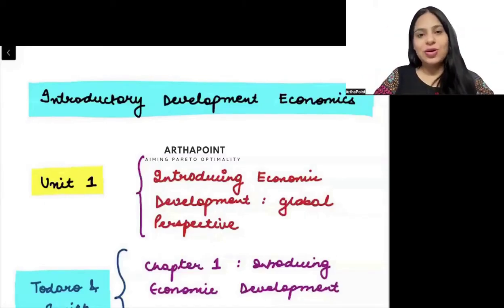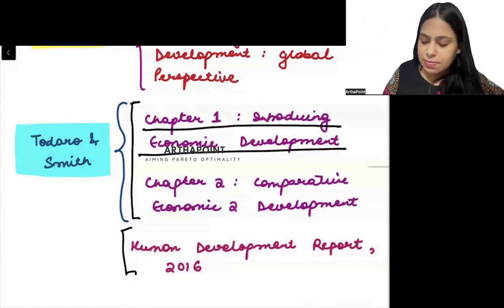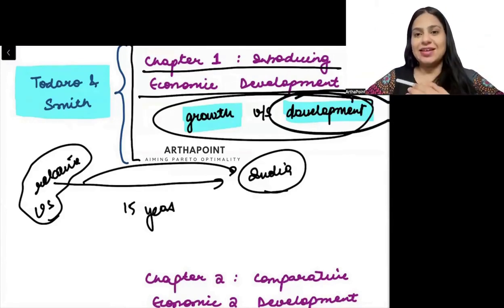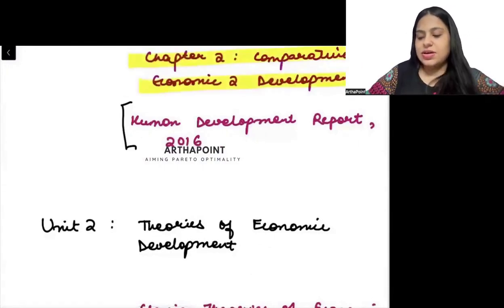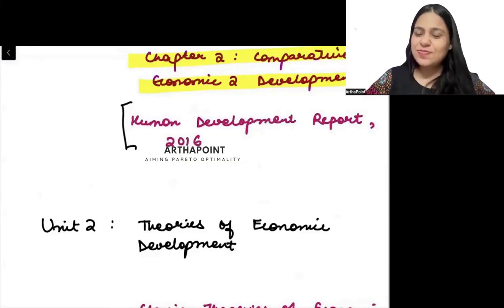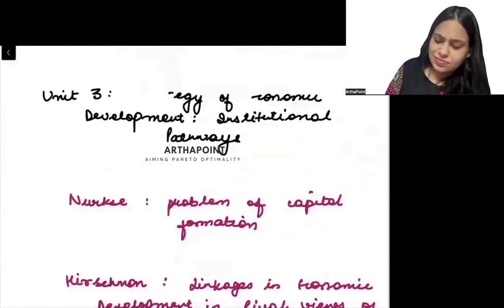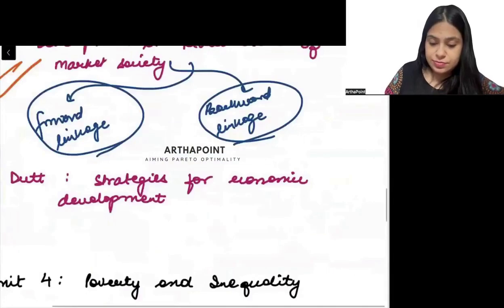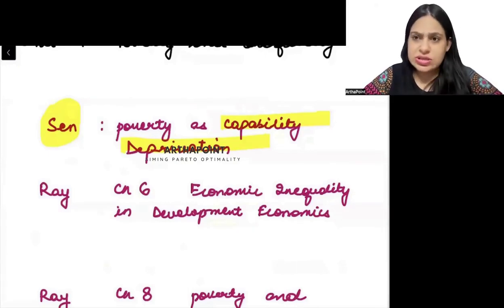2025 | Orientation Session | Sem 5 Introductory Development Economics | BA(H) Economics Sem 5 DU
This is the orientation session of Introductory Development Economics 1, a course for Semester 5 Students of Delhi University.

Courses:
Introductory Microeconomics
Introductory Mathematical Methods for Economics
Introductory Statistics